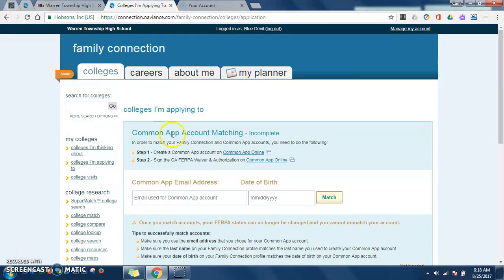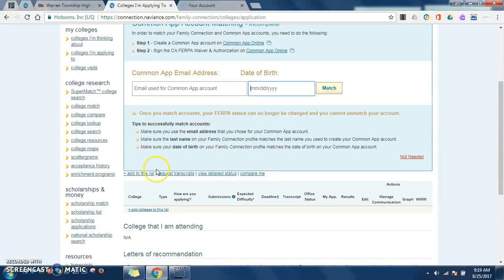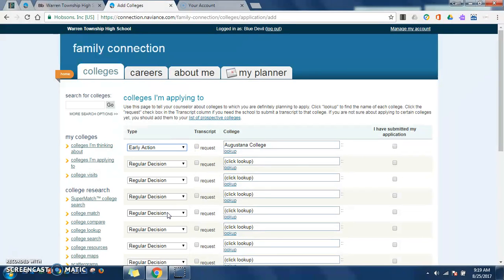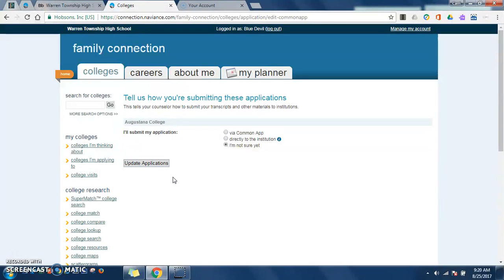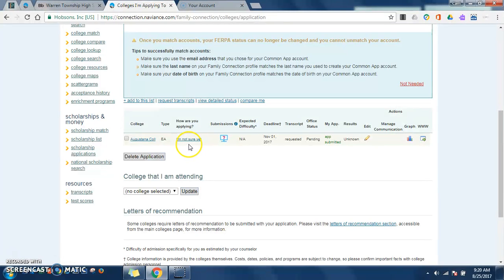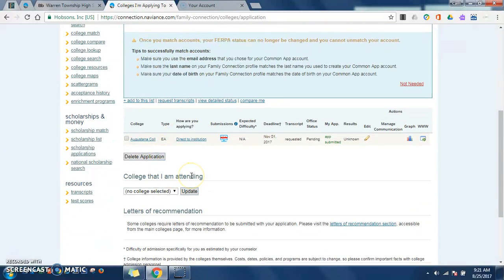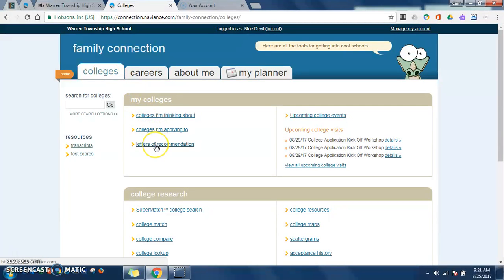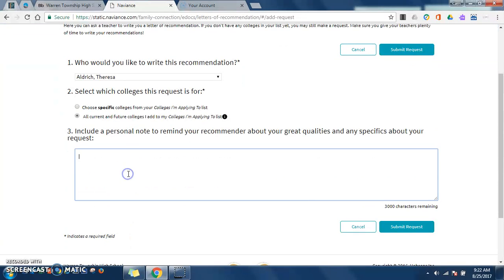Requesting Transcripts and Letters of Recommendation in Naviance